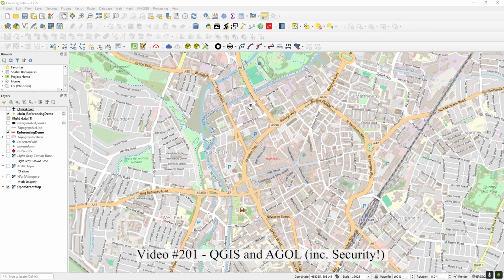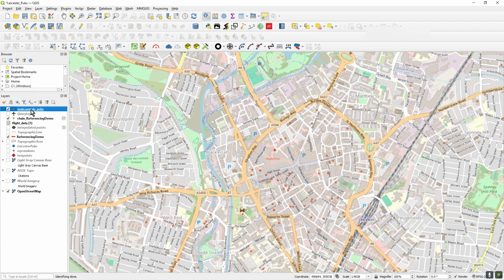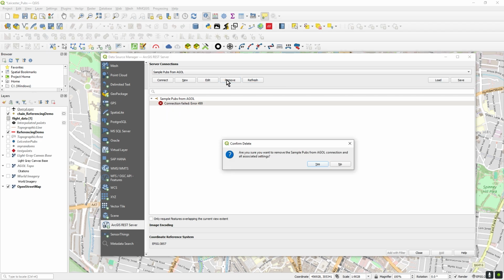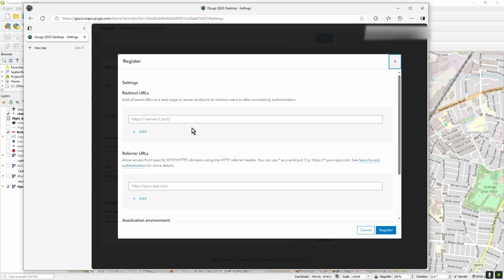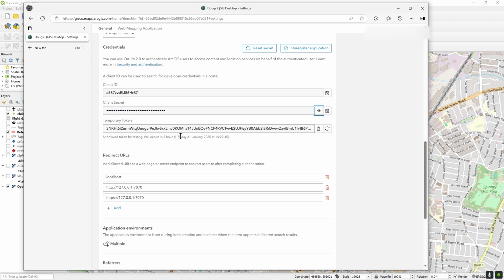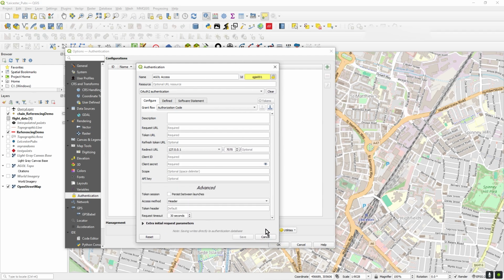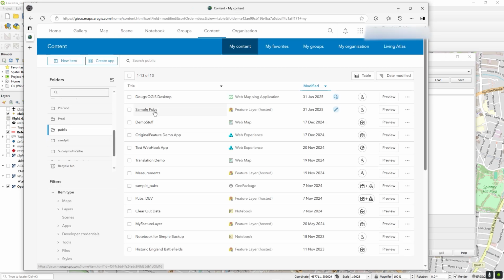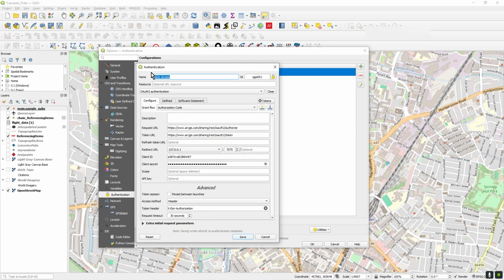QGIS - Access ArcGIS OnLine feature service using security (tokens)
Video 201
In this video I demonstrate how to access an unsecured feature service hosted in ArcGIS OnLine using QGIS. That particular feature service is publicly shared and therefore editable in QGIS.

I then demonstrate how to use OAUTH2 Authentication to use ESRI tokens to securely access the same feature service - basically forcing the user to login in order to access the same feature service.

Add Token Header under Advanced section: X-Esri-Authorization